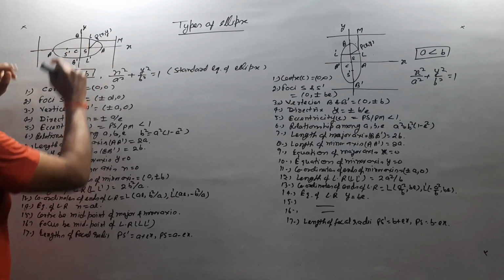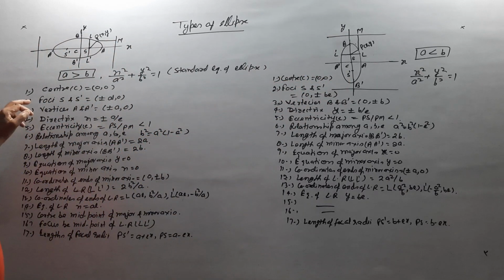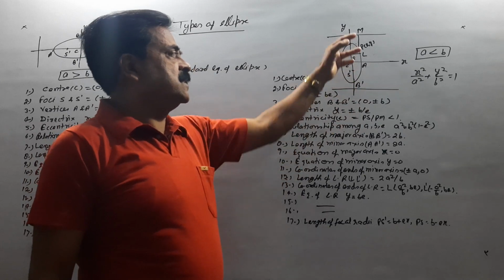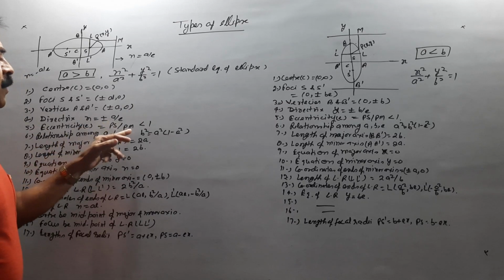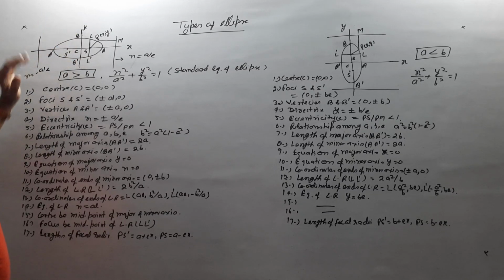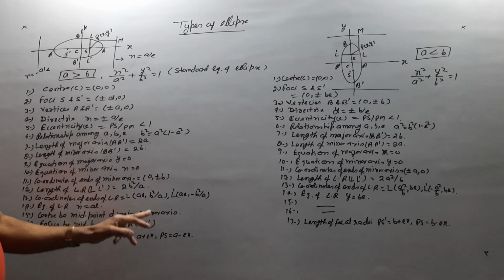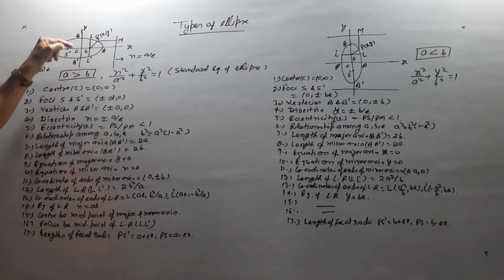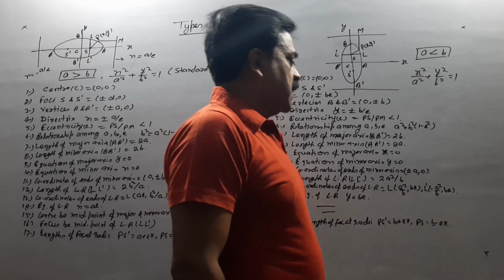Types of ellipse & properties